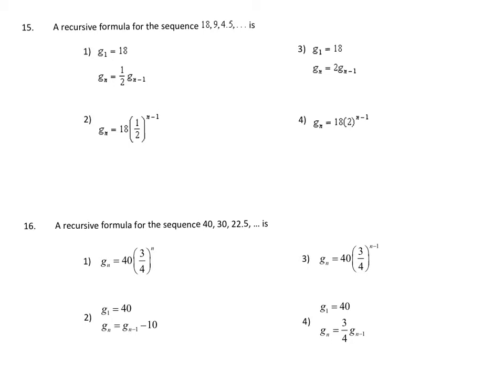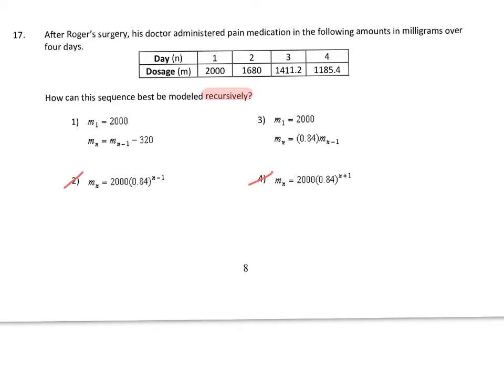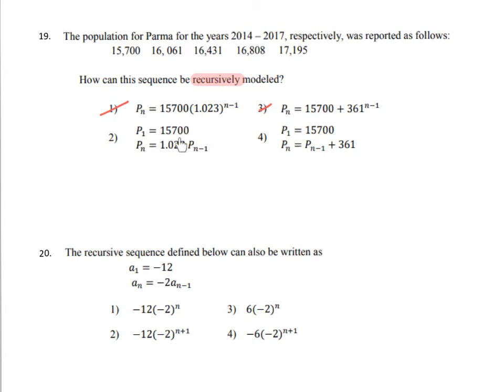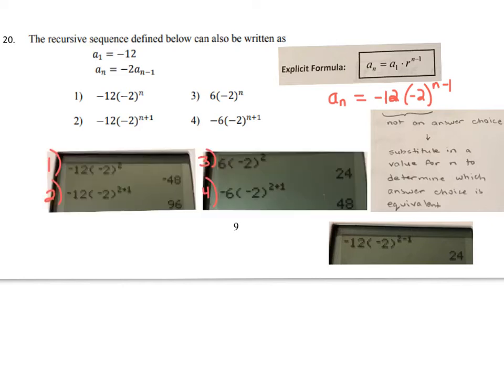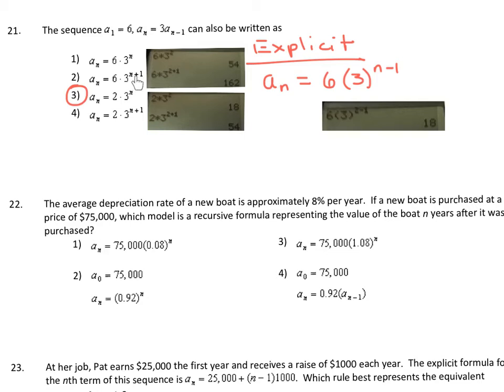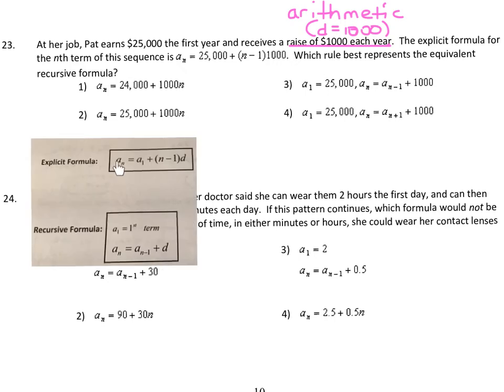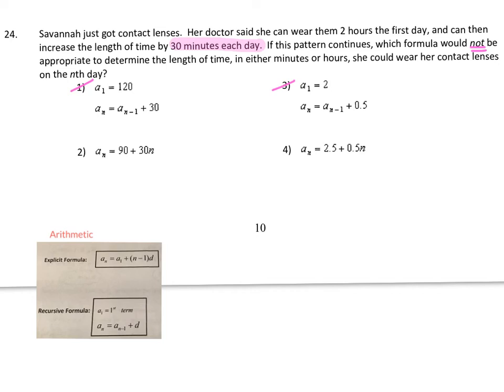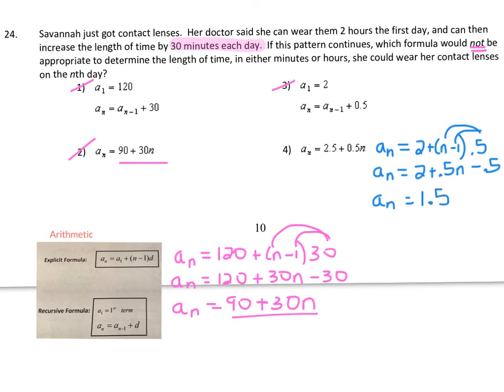Sequences (Part 3)